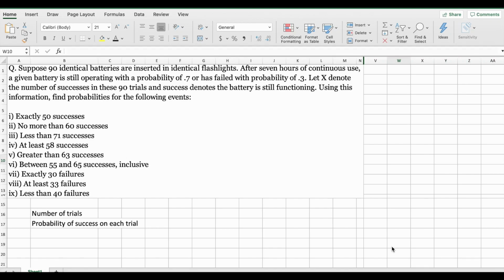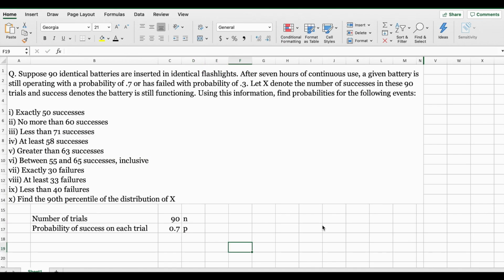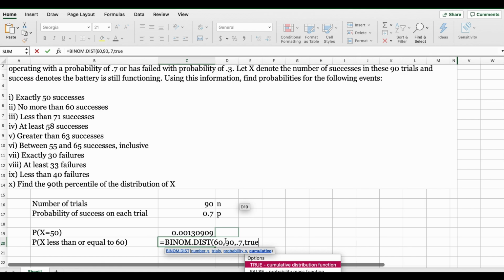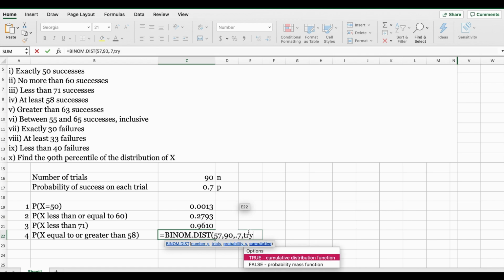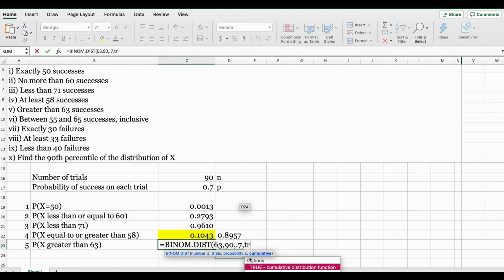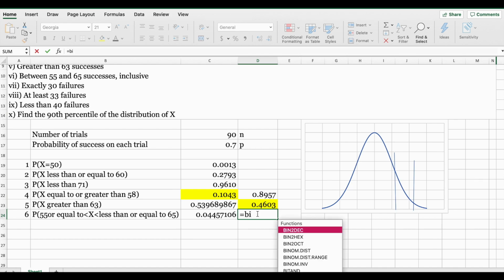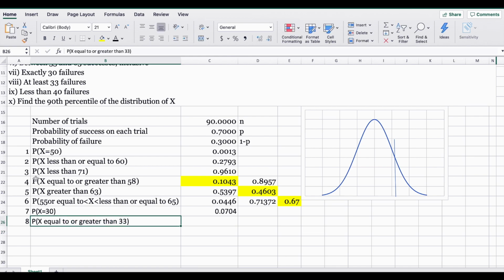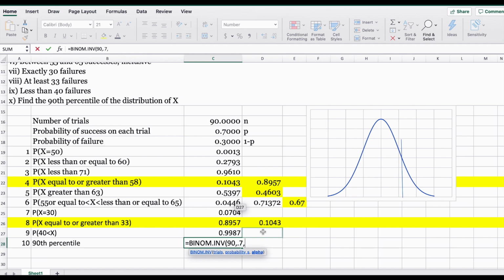Binomial probability distribution calculation in Excel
This video shows how to calculate binomial probabilities in Excel. This video also goes over an Example with ten questions on binomial probability distribution.